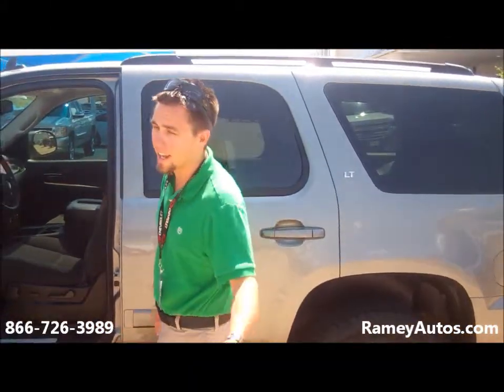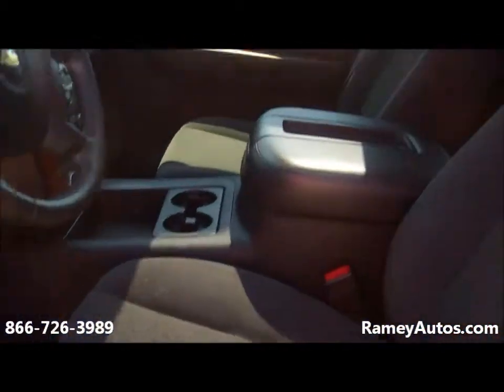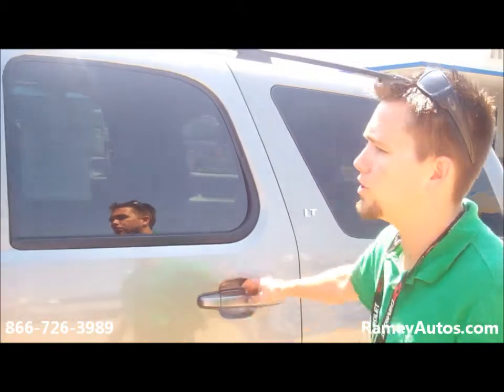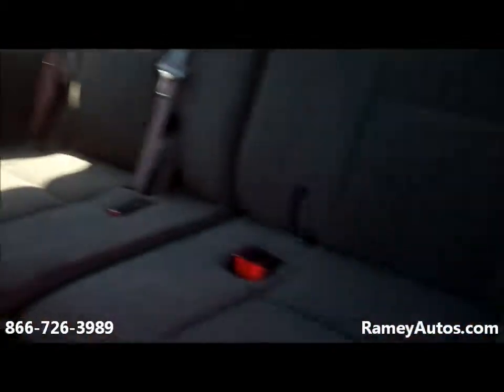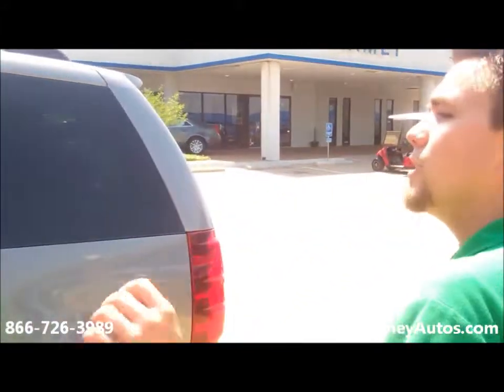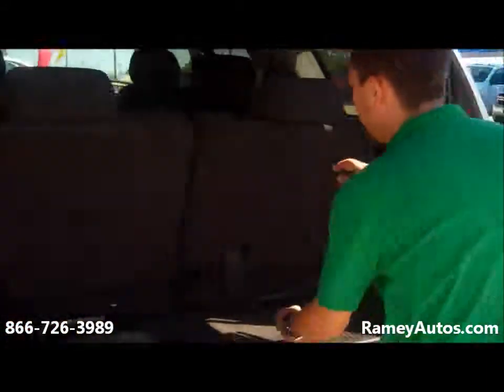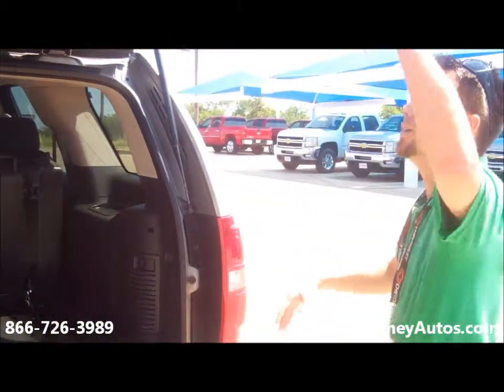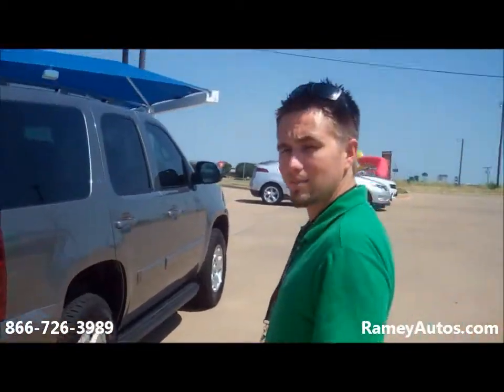2008 Gray Chevy Tahoe LT - Ramey Chevrolet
2008 Gray Chevy Tahoe LT - Ramey Chevrolet, located in Sherman, Texas